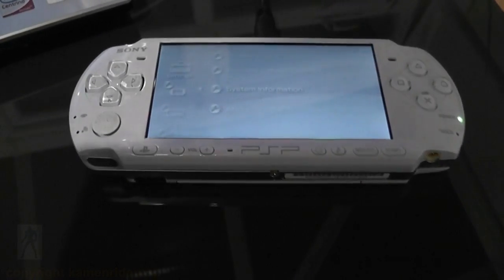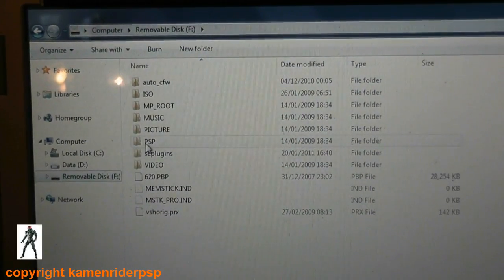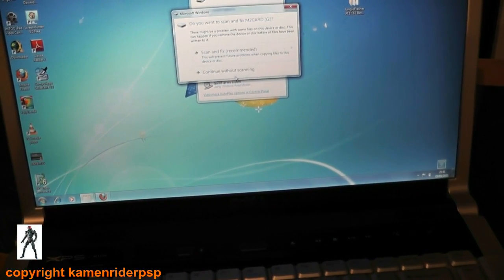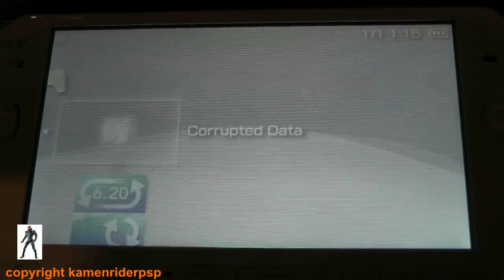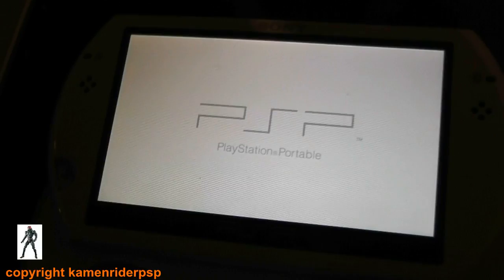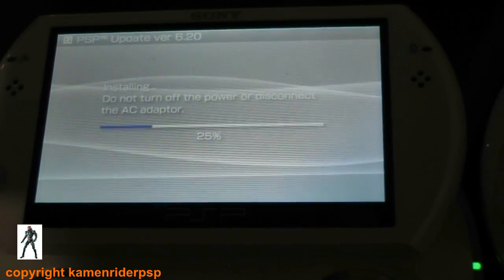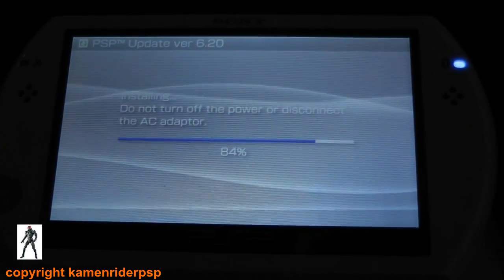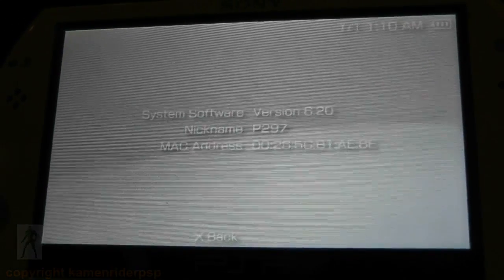How to downgrade your PSP from 6.38 to 6.20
This tutorial shows you how to downgrade your PSP running OFW 6.38 to 6.20 without pandora.

If you have a PSP Go or 300x check if you can downgrade to 6.20 by seeing if you have 07g or 09g modules. If you have them, then u cant, the lowest you can downgrade to is 6.35. Use this video to check